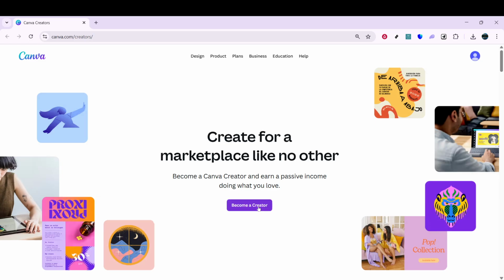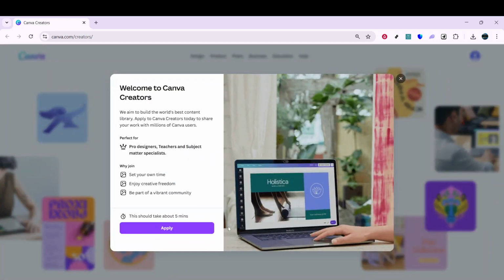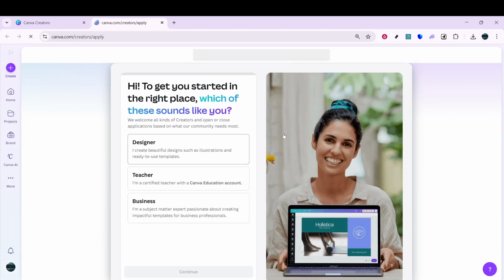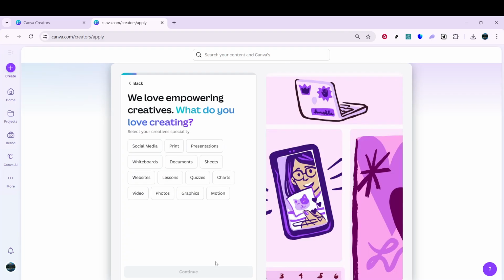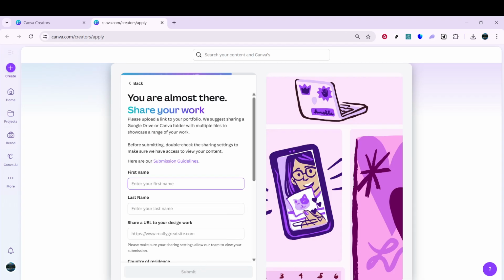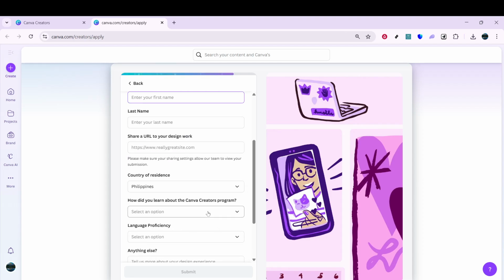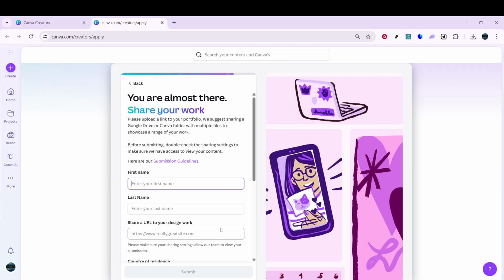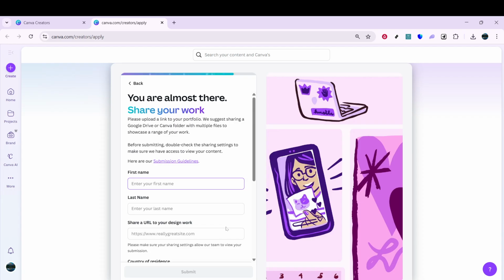How To Sell Your Designs On Canva 2025 (Updated Guide)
How To Sell Your Designs On Canva 2025 (Updated 2025)